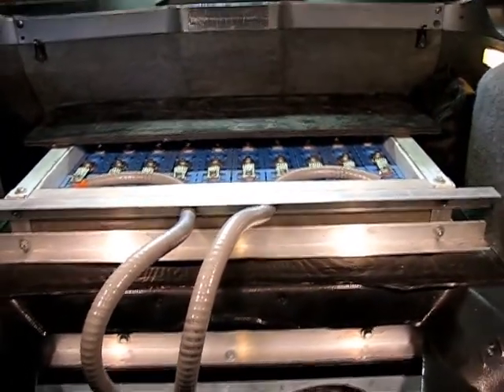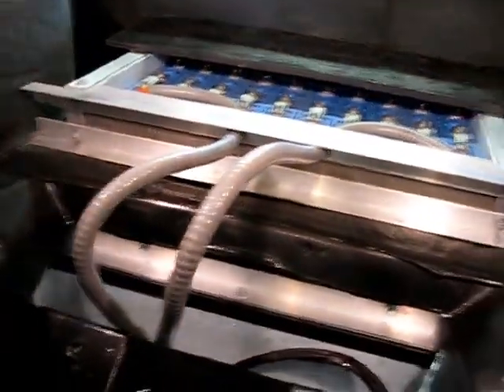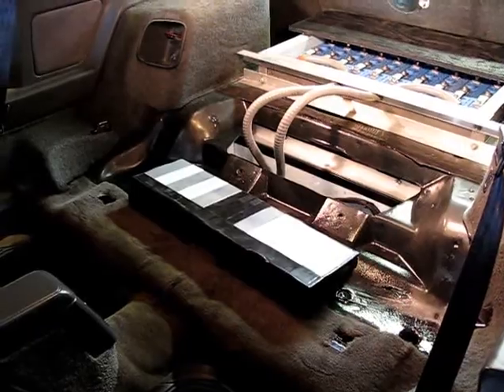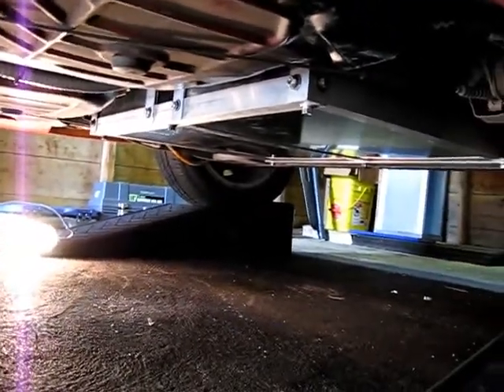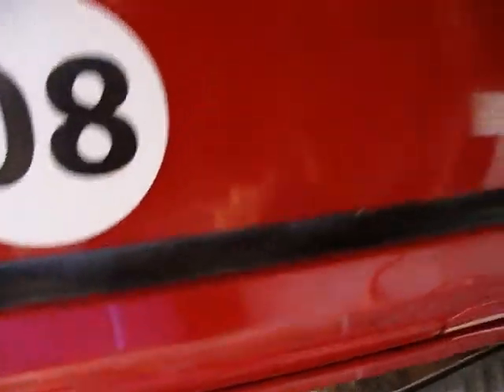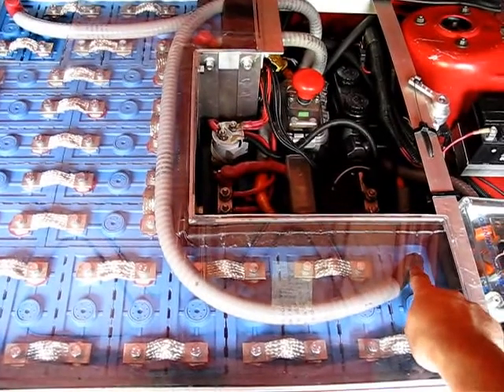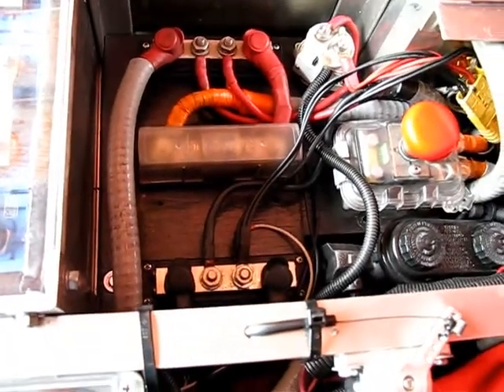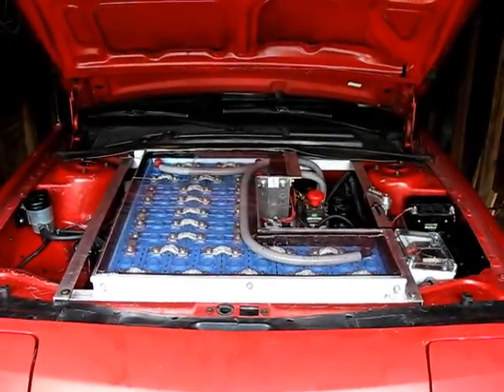Sept 07, 2012 - Complete Front & Middle Battery Boxes With Wiring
Both the new front and middle battery boxes have been completely installed, all batteries have been installed/strapped together in series, the rest of the high voltage wiring has been reconnected properly, and the EV is finally once again able to be driven.

Now that all 60 CALB SE 180 AH cells (at 3.4 volts each) have been securely mounted within the vehicle, this brings the main battery pack up from a fully charged voltage of around 180 volts to now 204 volts.

Expanding the math further, the previous 53 cell pack times 3.4 volts times 180 amp hours = 32,436 watt hours and the new 60 cell pack times 3.4 volts times 180 amp hours = 36,720 watt hours of storage capacity.

We have added roughly 90 lbs worth of additional batteries/straps/bolts/cabling, and probably another 50 lbs of additional battery box aluminum & bolts.  Hopefully the additional weight will be more than compensated by the additional 4 kilowatts of storage capacity, along with the higher operating voltage (ie: less stress on the batteries due to lower amp draws) and should yield a net result of more range between charges...  At least that's been the plan all along anyway.